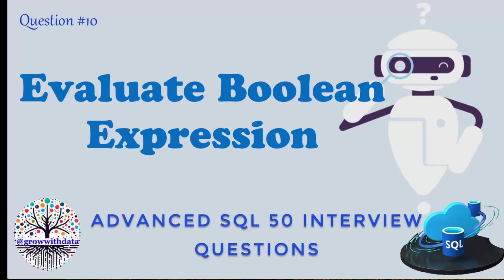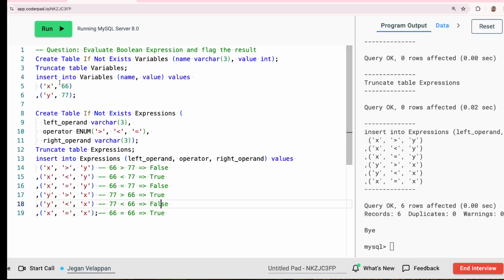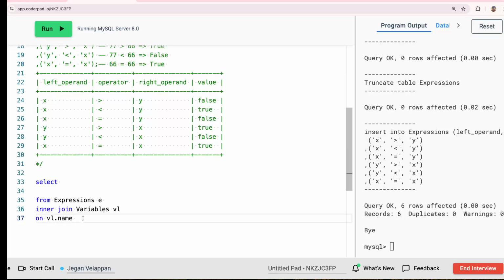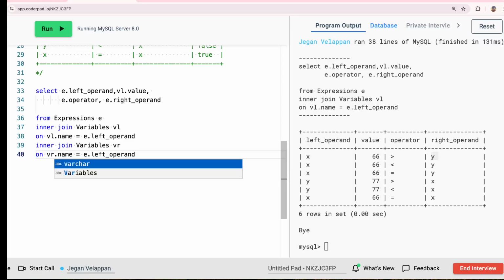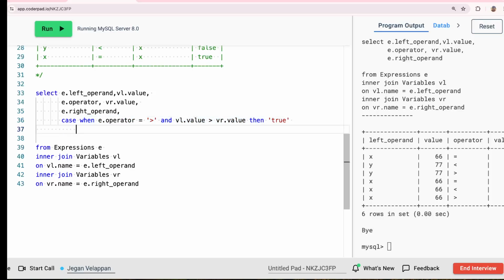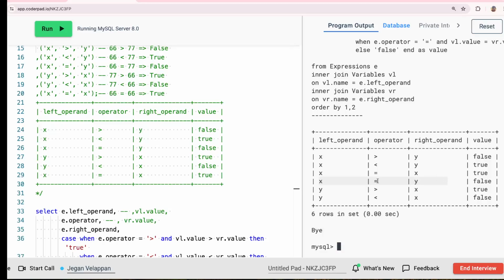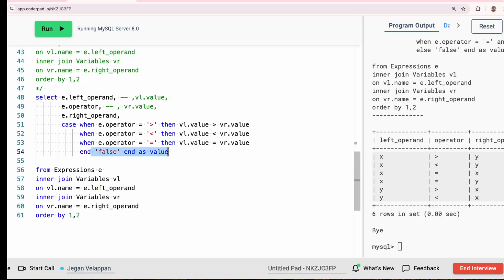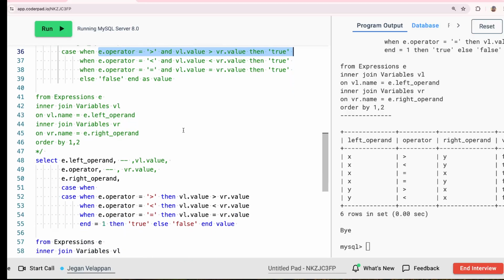Evaluate Boolean Expression | Advanced SQL Interview Questions | Data Engineer Interview Question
00:00 - Introduction to dataset and Question
03:20 - Code Explanation
13:30 - Conclusion

We are given two tables Variables and Expressions

Variables table has the variable name and values
    name is the primary key for this table.

Expressions table contains a variable name and operator.
    column (left_operand, operator, right_operand) is the primary key for this table.
    operator is an enum that takes one of the values ('GT', 'LT', '=')
    This table contains a boolean expression that should be evaluated.
    The values of left_operand and right_operand are guaranteed to be in the Variables table.

We are asked to Evaluate the boolean expressions in Expressions table.

To solve this problem, we need to evaluate each boolean expression in the Expressions table using the values from the Variables table. We can achieve this by joining the Variables table twice to get the values for the left_operand and right_operand and then evaluating the expressions.